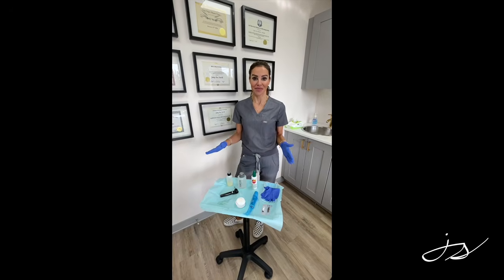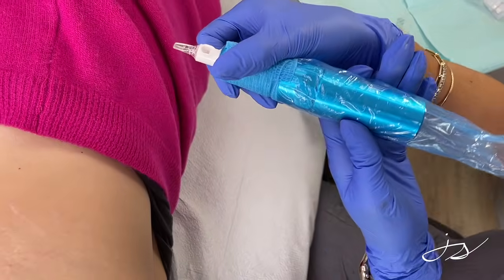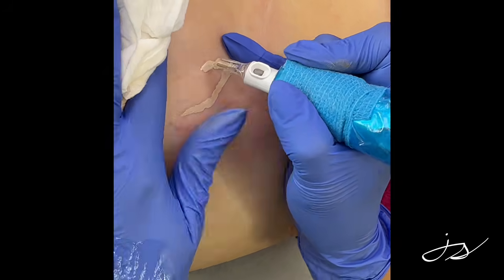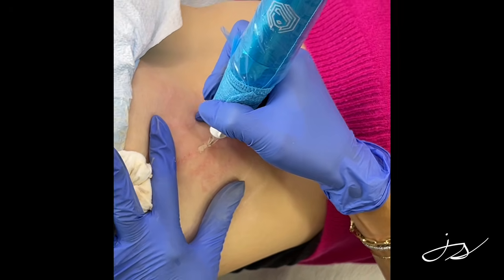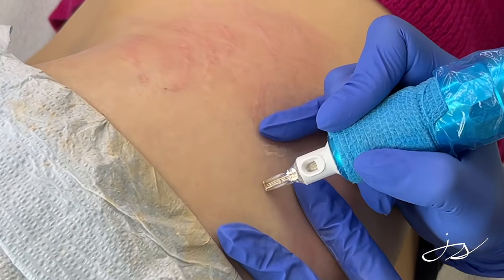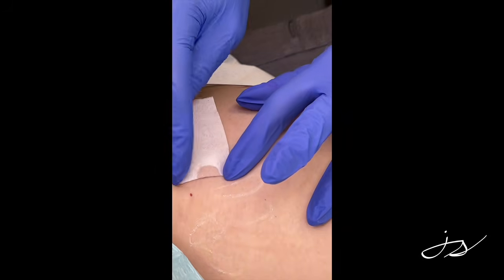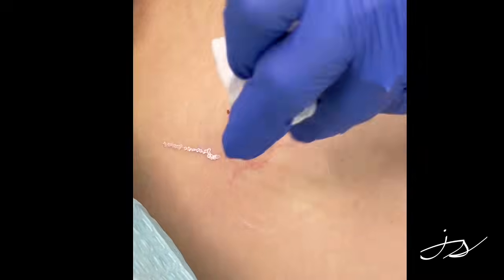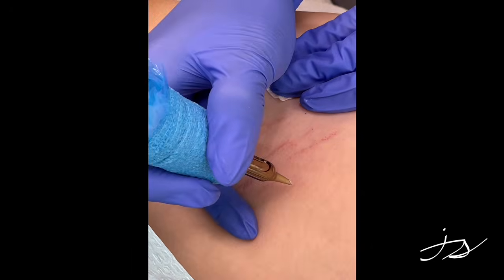Watch Me Erase Stretch Marks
Join me in treating 2 of my existing PMU clients with paramedical tattooing stretch marks camouflage. You can learn how to do this and many more paramedical tattoo procedures in the Jody Stoski Paramedical Tattoo Academy. The courses are 100% online and all that is required to sign up is that you have 1 year of machine tattooing experience.